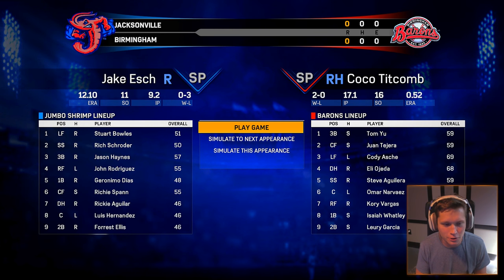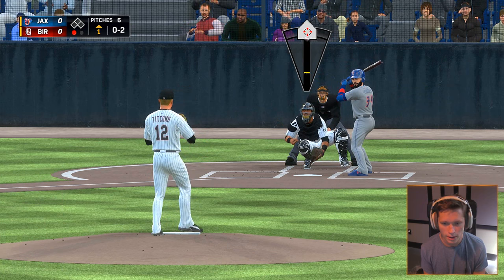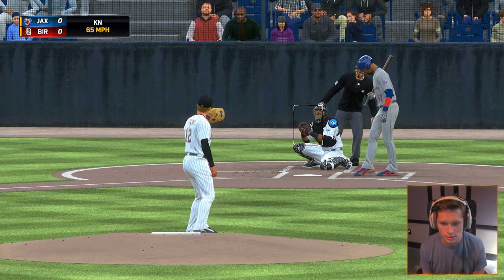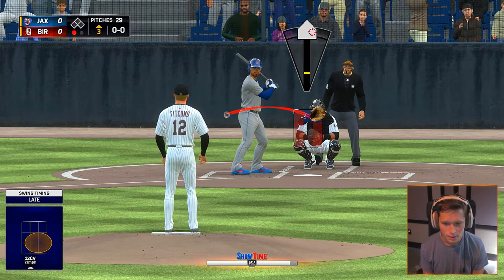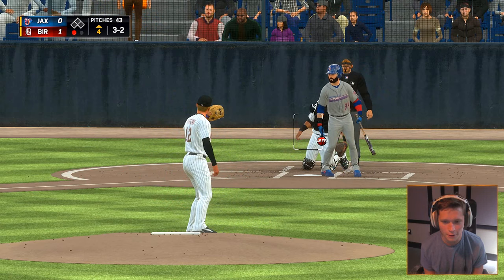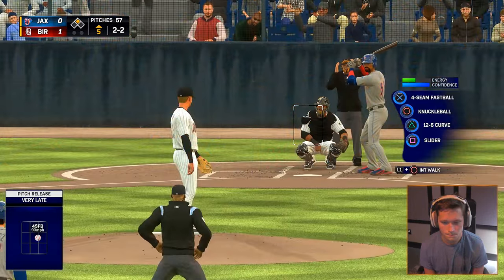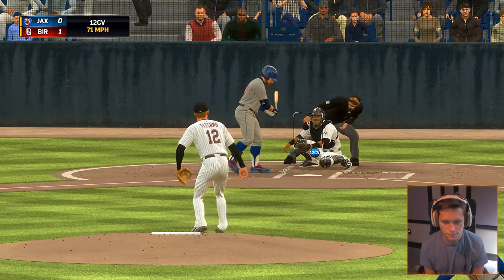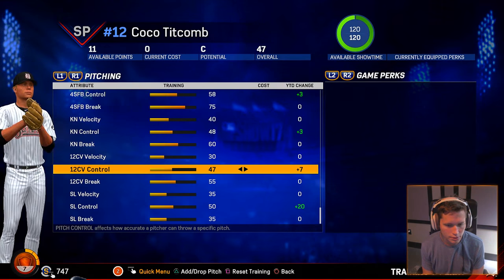MLB 17 Pitch to the Show - Part 6 - The Best Start Yet!